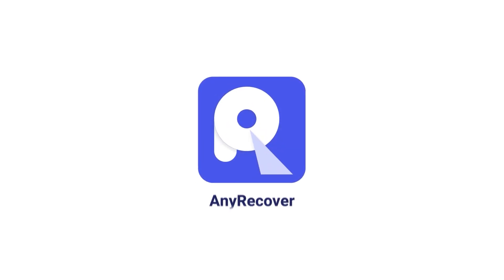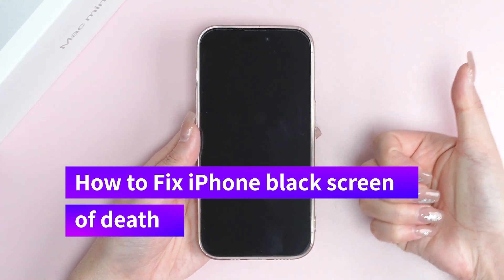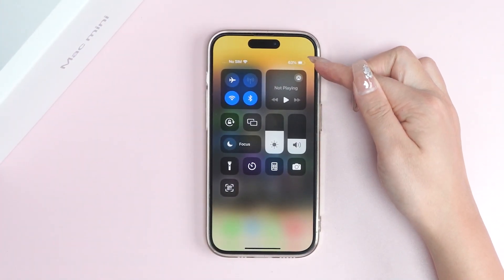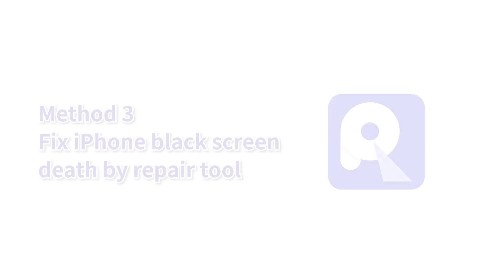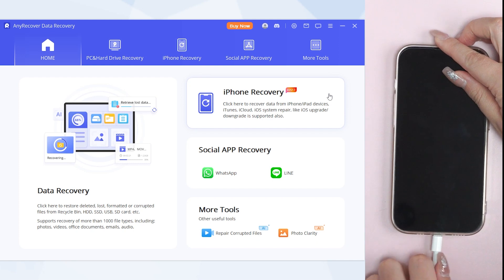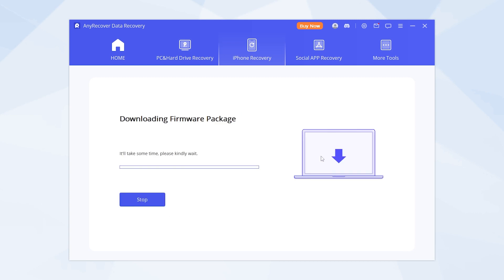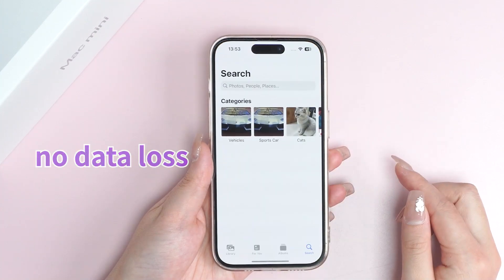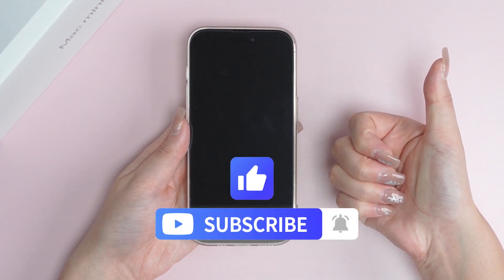iPhone 14/14 Pro Black Screen iOS 17? Here is the Fix | NO DATA LOSS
Guys, my iPhone 14 Pro got Black Screen of Death, just after updating iOS 17! Today, I will share you 3 effective methods to fix iPhone 14/14 Pro Black Screen with no data loss, iOS 17 supported. Let's start!

Chapters:
00:00 Intro - iPhone 14 Pro Black Screen!
00:30 Method 1: Charge your iPhone to fix black screen
00:53 Method 2: Force Restart your iPhone to fix Black Screen
01:18 Method 3: Fix iPhone black screen death by repair tool AnyRecover
02:36 iOS 17 BUGS (How to Downgrade iOS 17 to iOS 16)

If Method 1 and 2 doesn't work for you, you should consider using an iOS system repair tool to fix iOS 17 system issue, as black screen of death usually has something to do with the iOS system problem.
AnyRecover is one of your best choice, which can fix more than 150 iOS system problems without any data loss, like being stuck in recovery mode, SOS mode, or iOS preparing update, etc.,

✅Method 2: Fix iPhone 14/14 pro black screen by repair tool AnyRecover
1. Launch it, then connect your iPhone to your PC.
2. Manually put iPhone in recovery mode
3. hit standard mode, and it will detect your system version, finally click Start. It will download the matched firmware.
4. click start to fix. It will take some moments, pls keep connecting between your device and PC.

Now your iPhone system finishes repairing and begins rebooting. and no data loss!

By the way, with iOS 17, you may encounter more than battery drain one bug. In this case, downgrading to the stable iOS 16 will be a good choice. If you want to remove iOS 17, we have prepared a tutorial video📸

🟢TEXT GUIDE
Fix iPhone Black Screen of Death? [iOS 17 Supported]